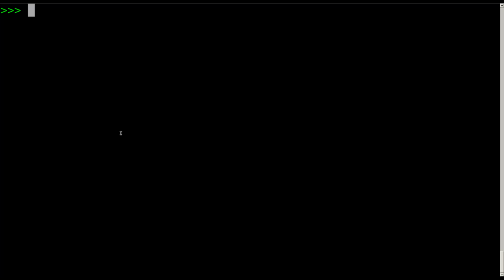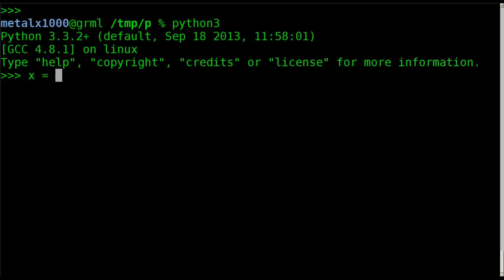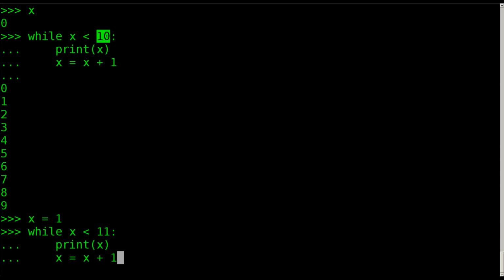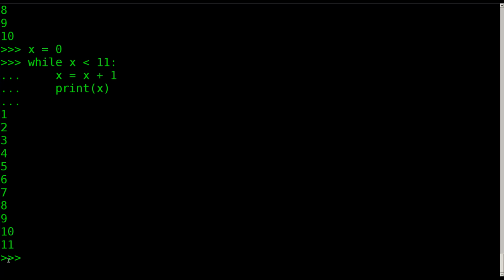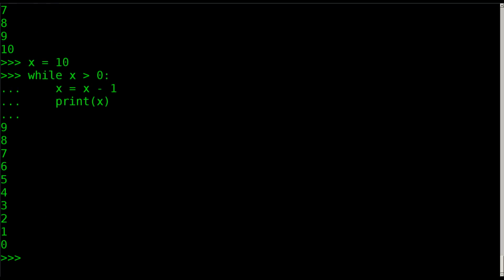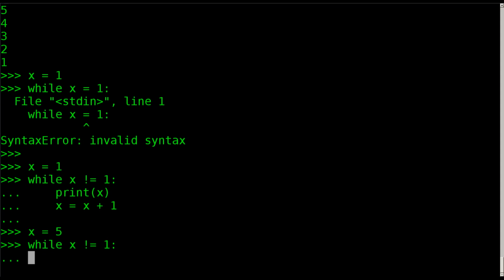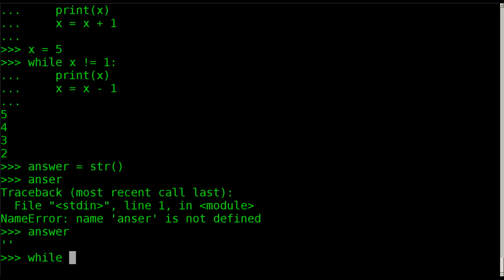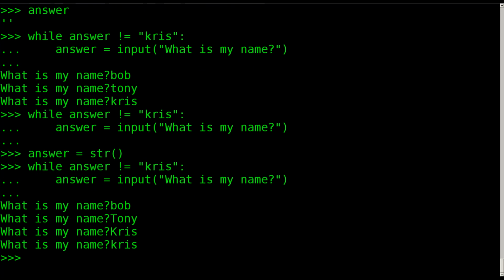Python3 Tutorial 13 While Loops Linux